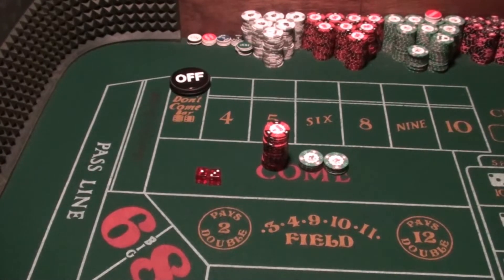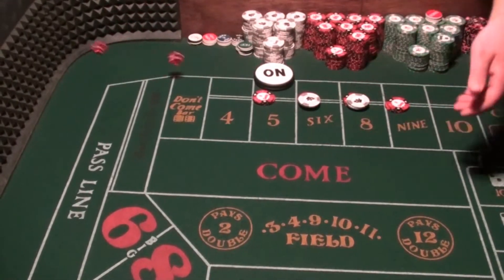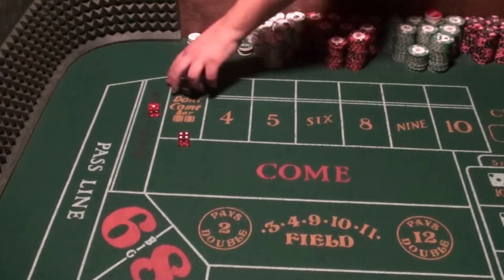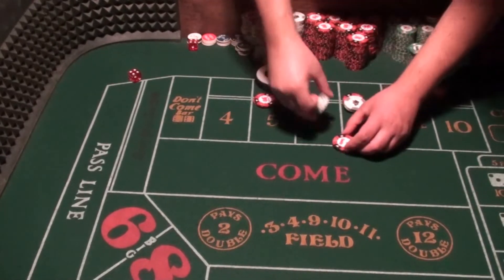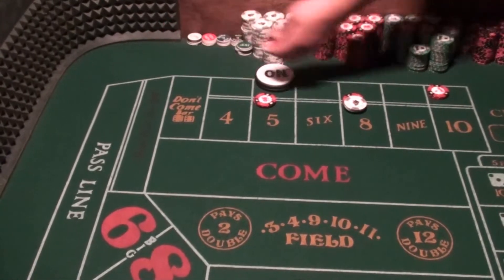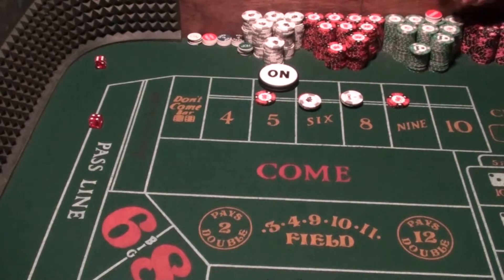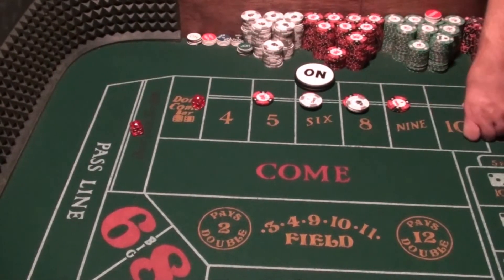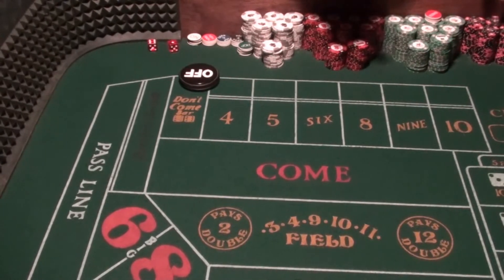Place Bets with Regression - Craps Strategies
*This video was oringinally uploaded in May of 2013 on the Classical Pipes channel*

At Home Craps Items:
Felt Layout
On/Off Puck
Dice Bowl
Chip Racks
Table Diamond Rubber Back Wall
Complete Craps Set